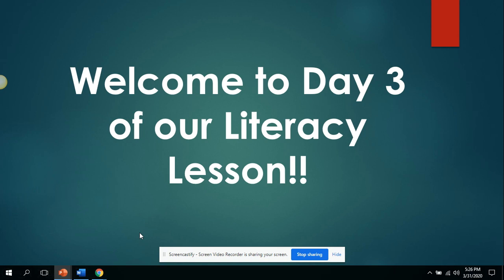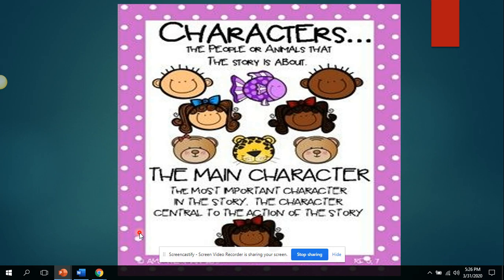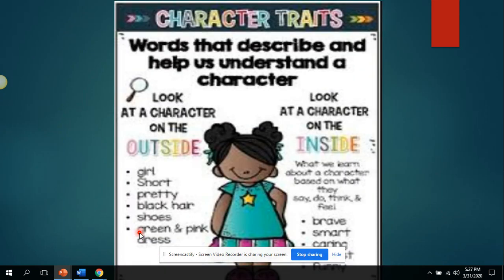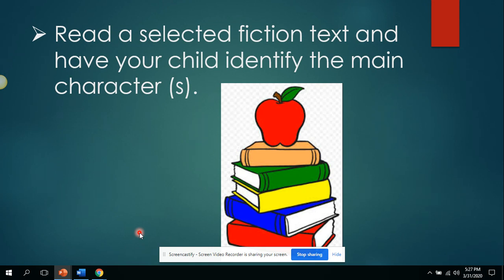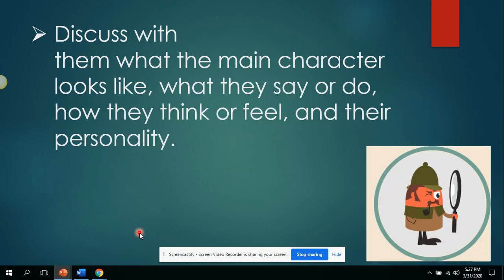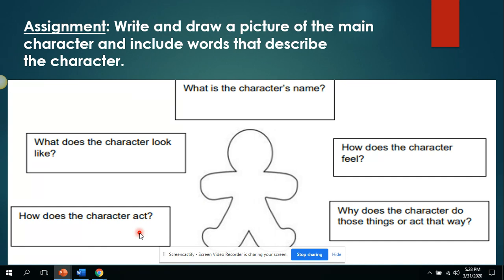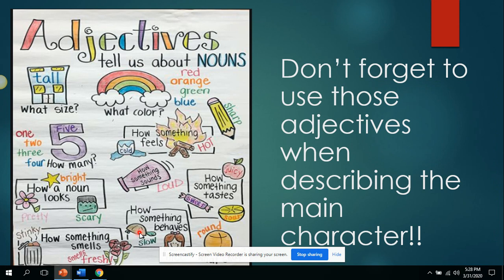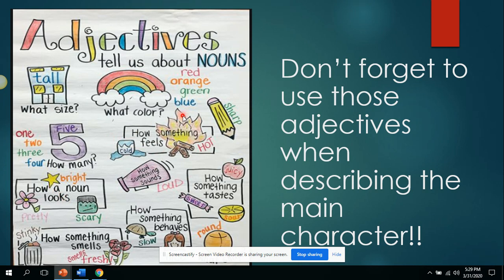4 -1 - 1st Grade Reading-Identify Main Characters-Gaston-English